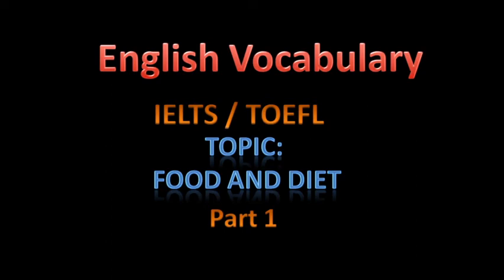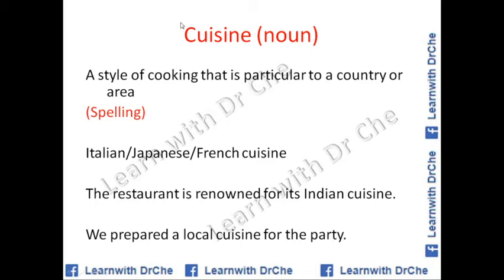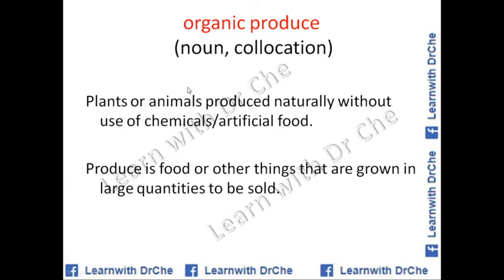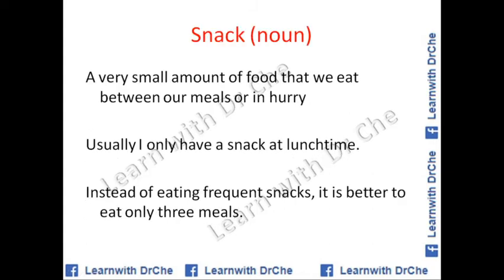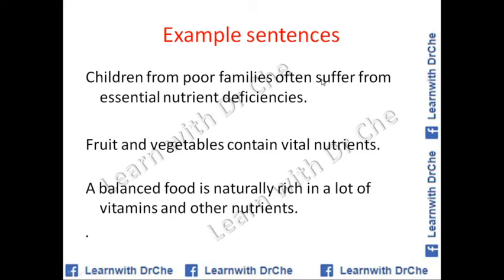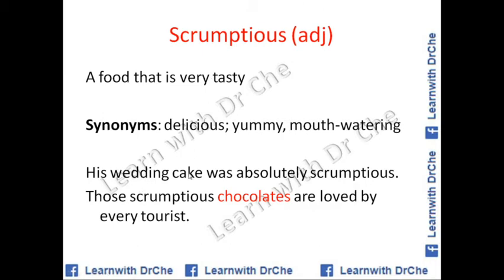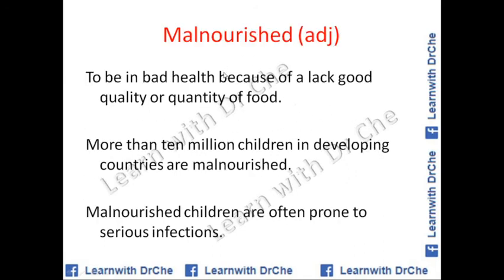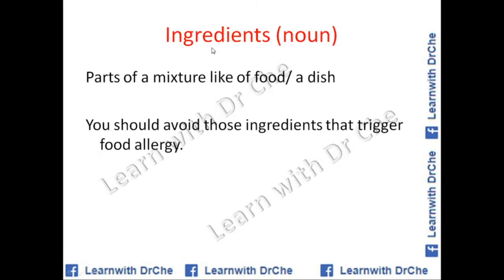Food and diet | IELTS vocabulary | TOEFL vocabulary | english vocabulary | how to pass ielts